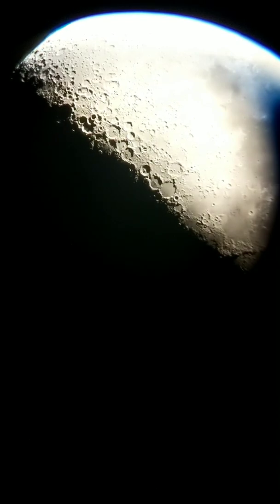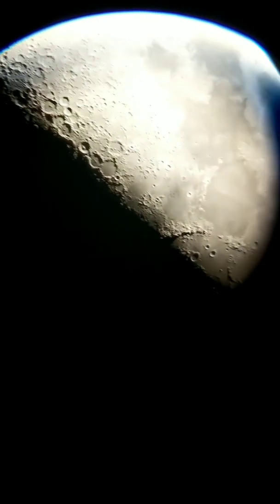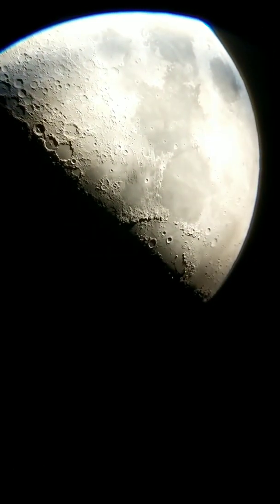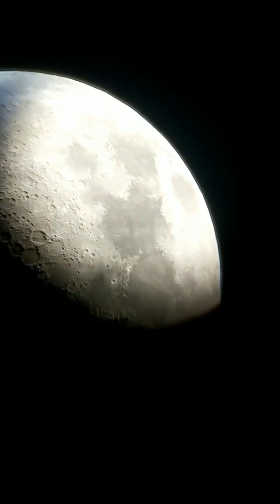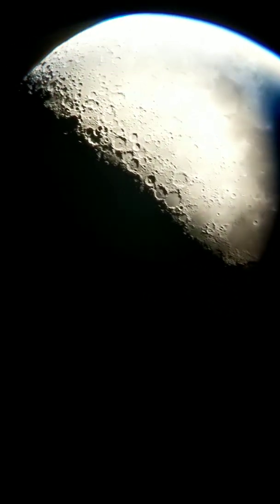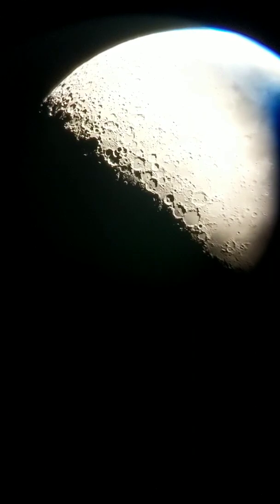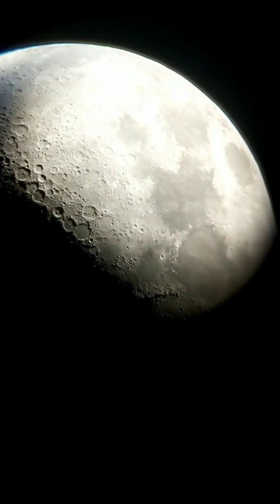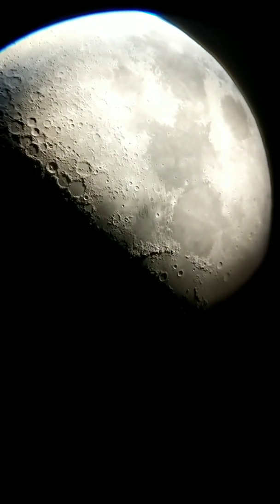When is best to view the Moon through a telescope?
Have you ever wondered what's the best time of month to view the moon? In this short video I will explain why the first quarter moon is the best time of the month to view the moon and what the astronomical relationships are that caused this to be the case.